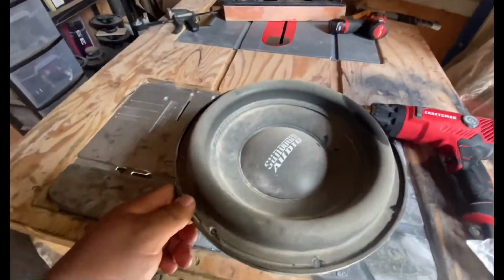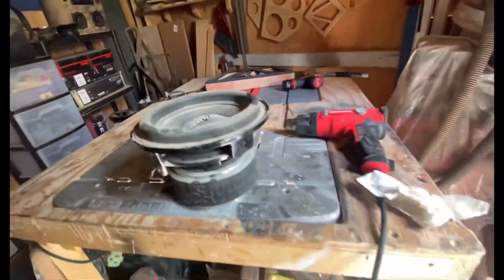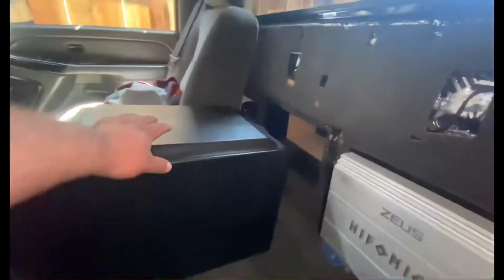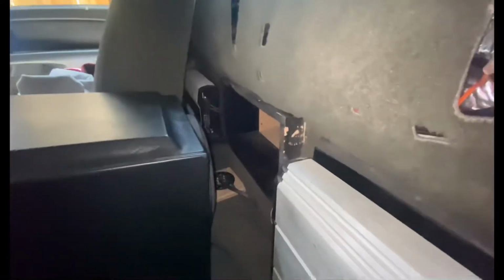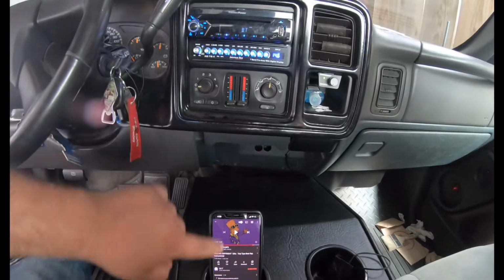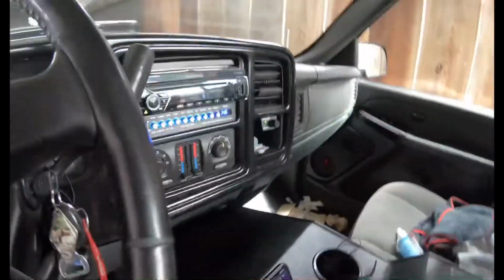Part 2 Custom Center console done wrap and paint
Hey was up bros soo here I finished my center console because it’s time for a different one or back to the stock one hope u guys like the video